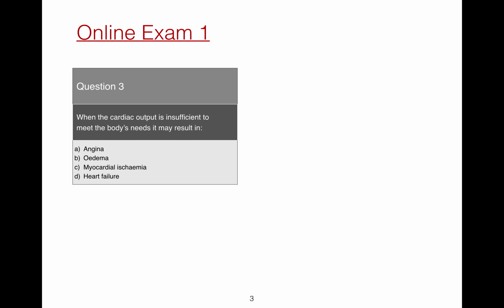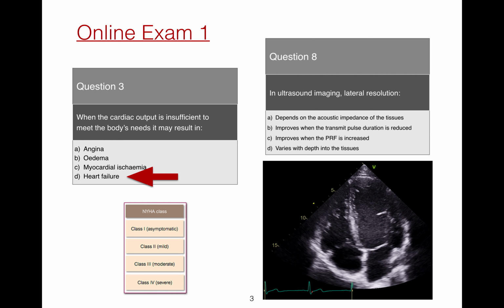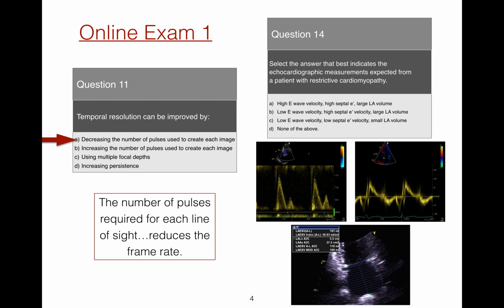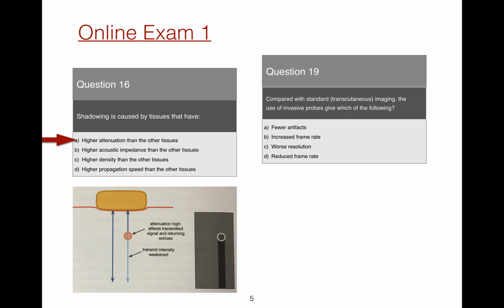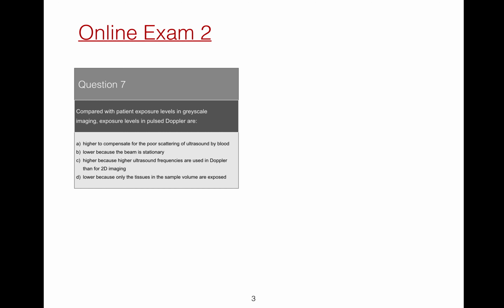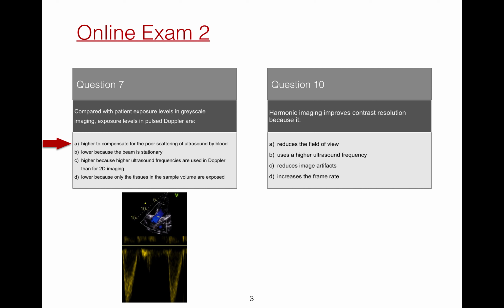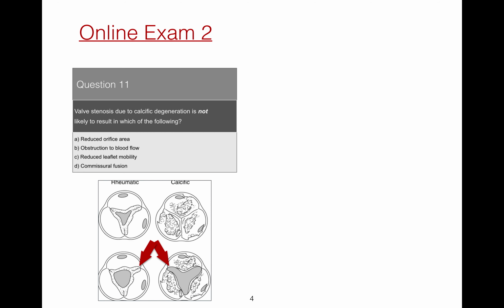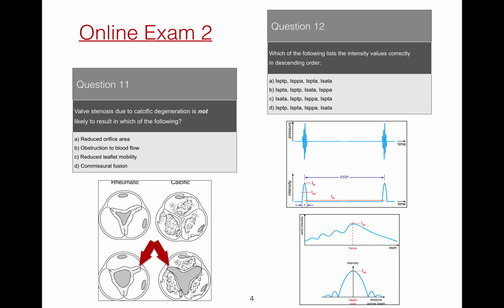PNCS 2 Online Exam 1 Review 2019 1